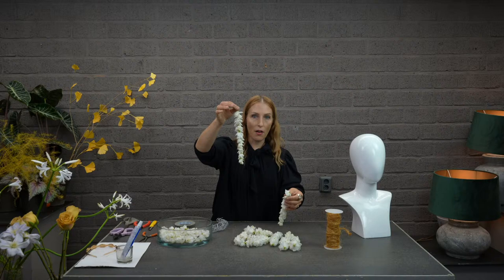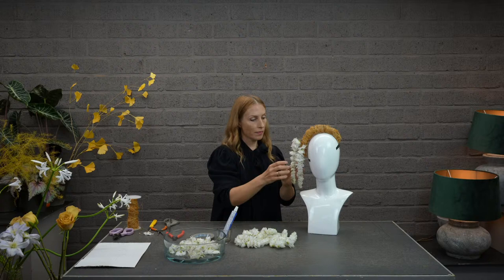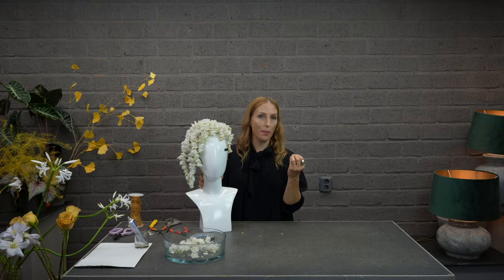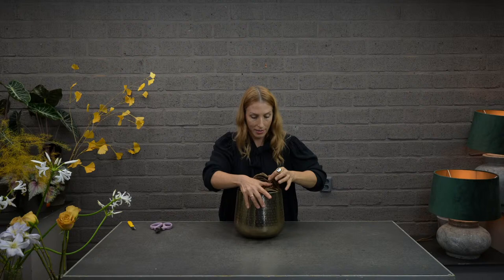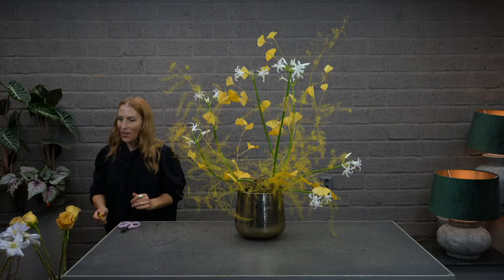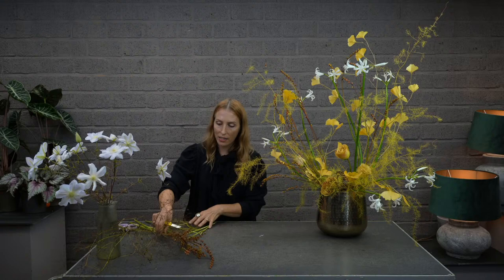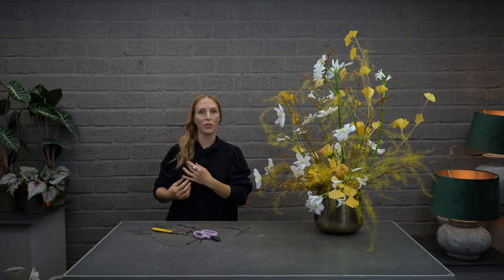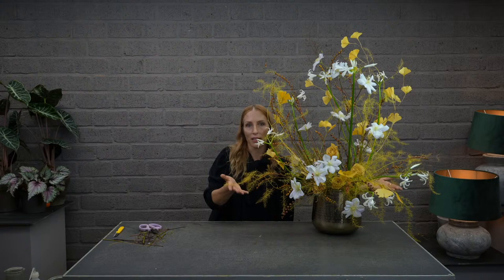Live Flower Arranging Demonstration by Susan McLeary aka Passionflowersue (Livestream #51)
Susan McLeary will be giving an amazing livestream for you on Friday November 4th!

Sue Mcleary is a florist who focuses on sustainable floristry is also specialized in wearables!
Earlier in the week she will be giving a 2-day Master Class at our school.
The Boerma Instituut teaches floristry on all levels at our school in Aalsmeer: